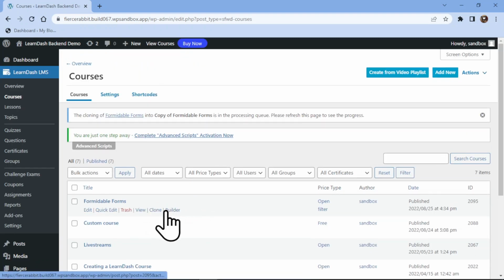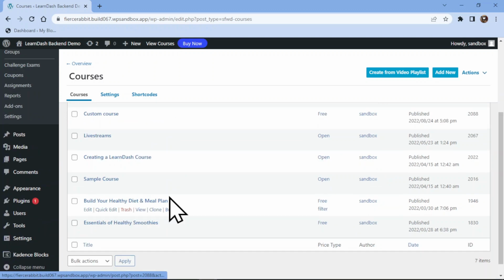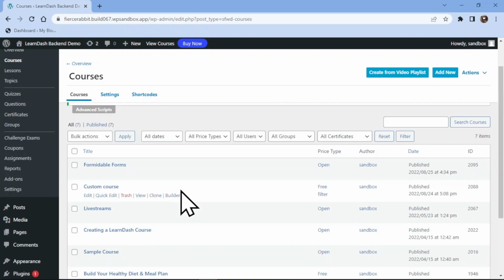How To Clone Courses In LearnDash | Cloning in LearnDash | WordPress Tutorial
Do you want to clone courses in LearnDash?🤔

►In this video, where we share tips and tricks on how to use the popular learning management system, LearnDash. You’ll learn how to clone courses in LearnDash.

►This is a great feature that allows you to save time and effort by duplicating a course that you have already created, instead of starting from scratch. Whether you're a teacher, trainer, or e-learning designer, you'll find this tutorial useful.

So sit back, grab a notepad🗒️, and let's get started on cloning courses in LearnDash!😍